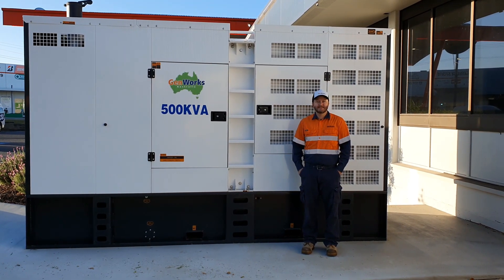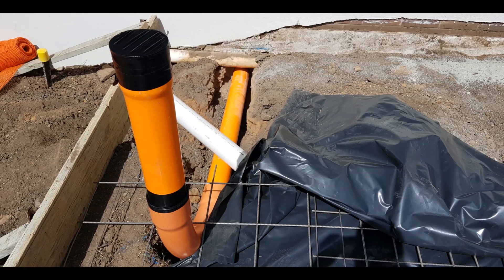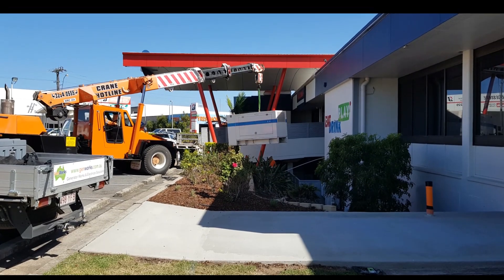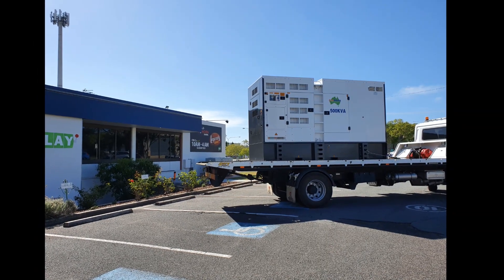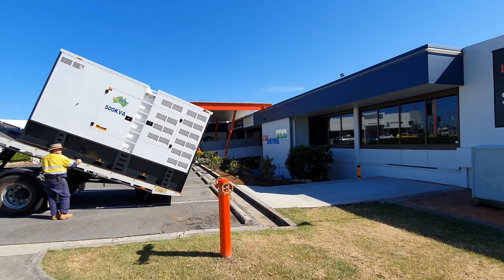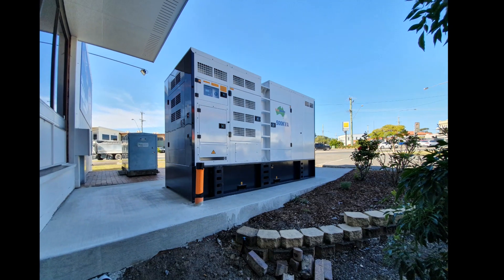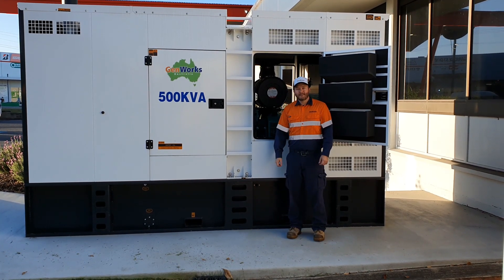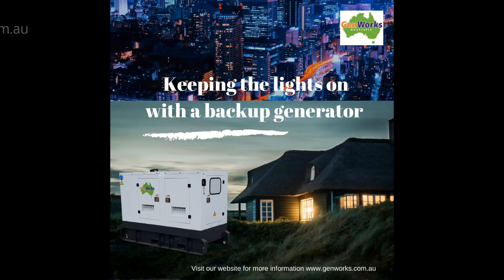Standby Power 500kVA Diesel Generator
Genworks Australia conducts Wide-ranging generator works from site assessment through to generator foundations then onto generator installations and commission.
Great Site Power, Back-Up & Off-Grid Generators!
Are you looking for a petrol or diesel generator for your back up power needs or as part of an off-grid solar system?
Do you need a generator for camping, farming, mining, civil or construction site power? If you’re interested in any of these types of generators then you have come to the right place. We work with site managers, businesses and home-owners with intermittent mains power issues, off-grid installers as well as electricians installing new backup generators. We are here to help you with all of your generator works.
It's only 2 easy steps to dependable generator power:
1. Find the right type and size generator for you. This is done by determining the type and number of appliances you want to power.
2. Installation. We can quote to install the generator for you or you may only need us to provide assistance to your own electrician. If you’re ready to power-up with our generator works expertise and support on hand then call the GenWorks Australia team now.